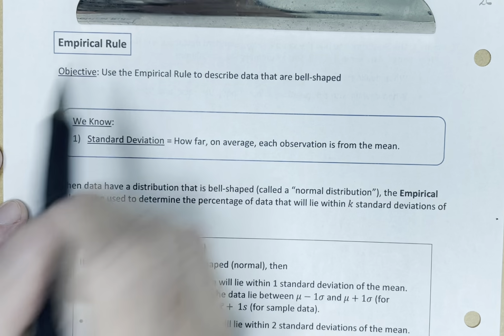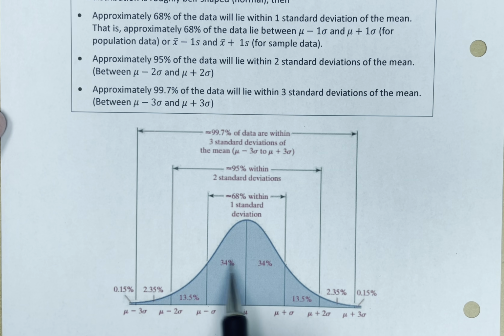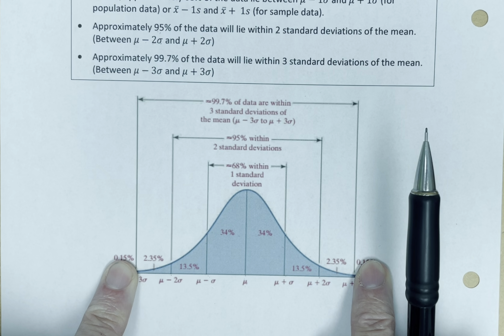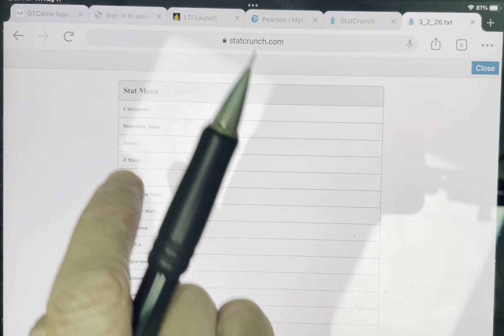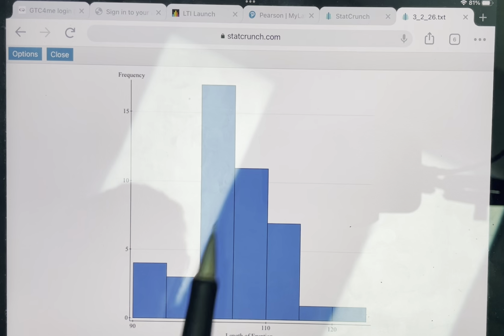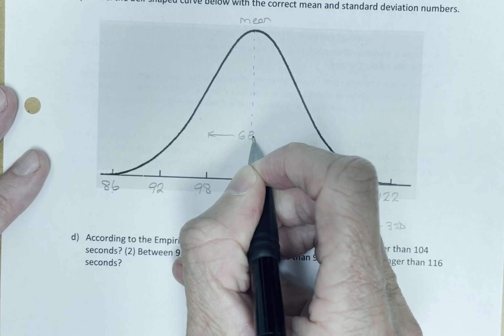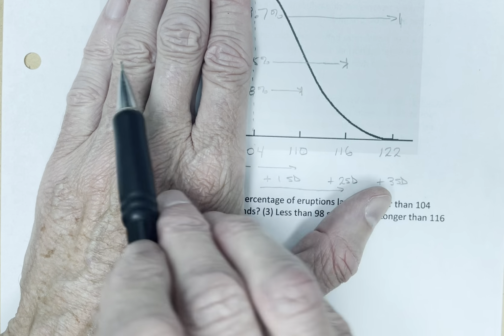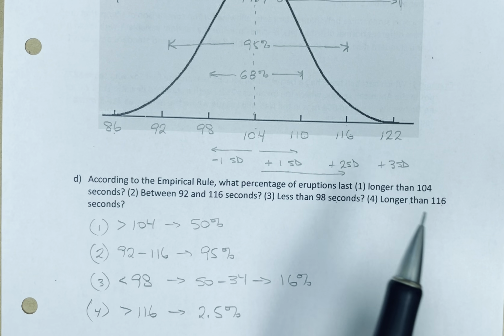Empirical Rule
Objective: Use the Empirical Rule to describe data that are bell-shaped.

Vocabulary: Standard Deviation